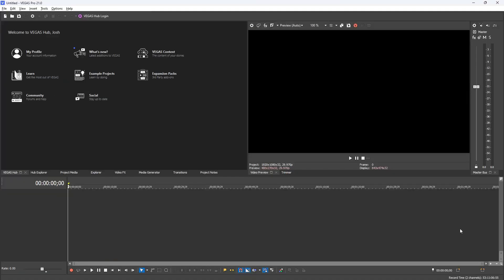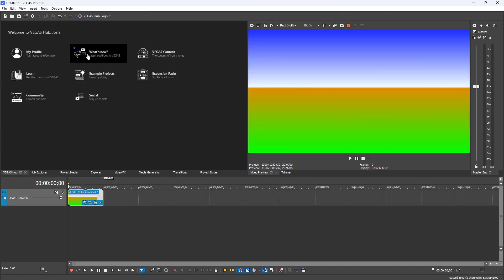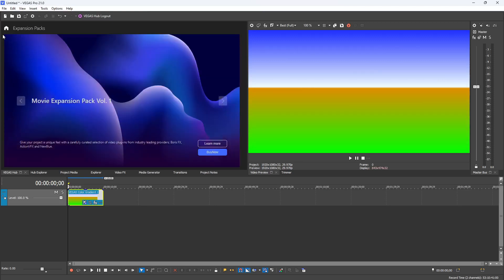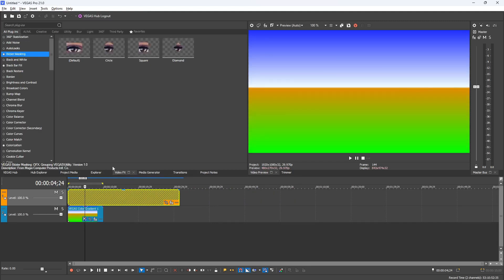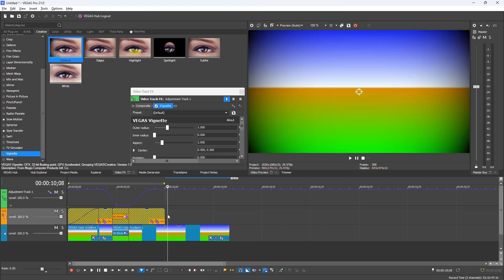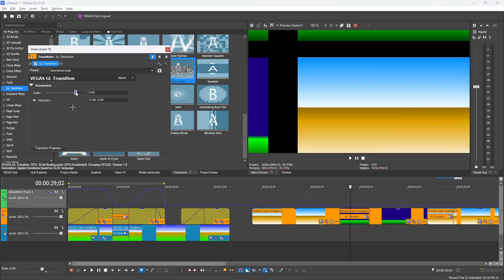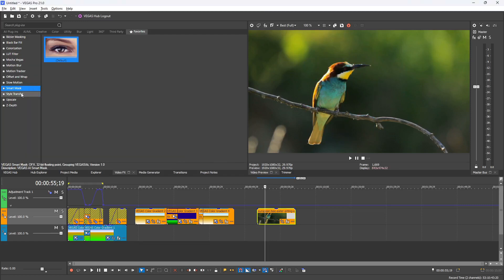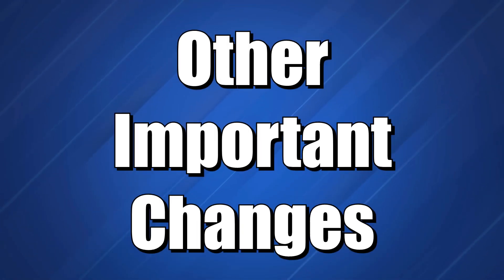Differences between VEGAS Pro 20 and VEGAS Pro 21 - ALL NEW Features Overview 👨‍🏫#150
Hey Scrappers! Josh here with and another video and I'm excited to introduce the new VEGAS Pro 21! In this video, I'll be showing you the big differences between VEGAS Pro 20 and VEGAS Pro 21. I'll be showing you all the new things that are in VEGAS 21 in this in depth comparison video! The limited number of features is LARGLY due to VEGAS Pro's "continuous delivery" approach. Like they did with versions 19 and 20, they plan to release a lot more new features in free updates as time goes on!

EDIT: The Mocha Vegas plugin seems to be given to VEGAS Suite owners as well as VEGAS Post owners! What an awesome addition!

── ▼    EQUIPMENT    ▼ ──

── ▼    SOFTWARE    ▼ ──

── ▼    TIMESTAMPS    ▼ ──

── ▼    MY GOAL    ▼ ──

Let's get 50k next!

── ▼    SOCIAL MEDIA    ▼ ──

── ▼  Octothorp's  ▼ ──